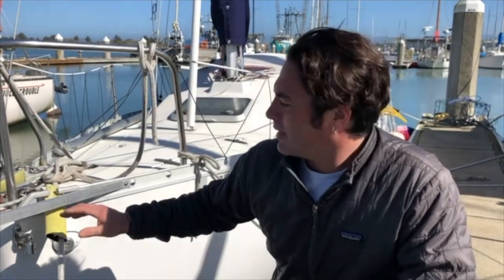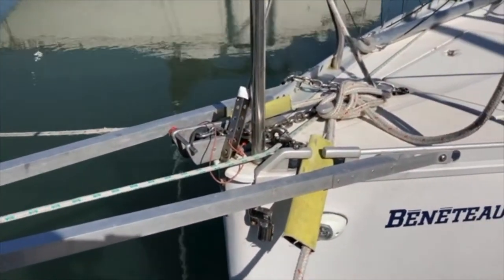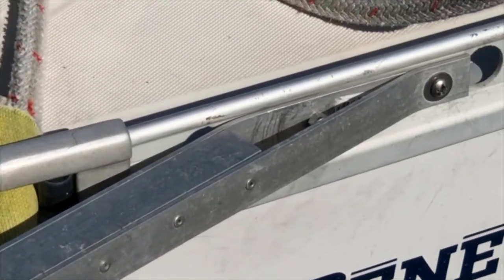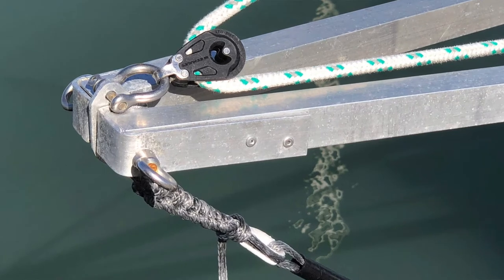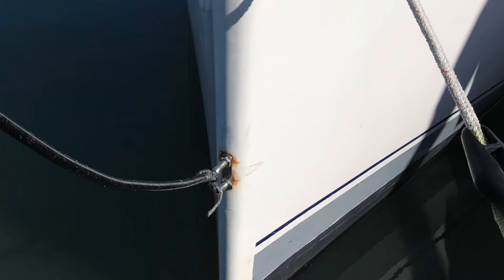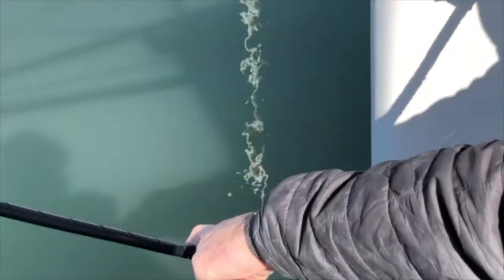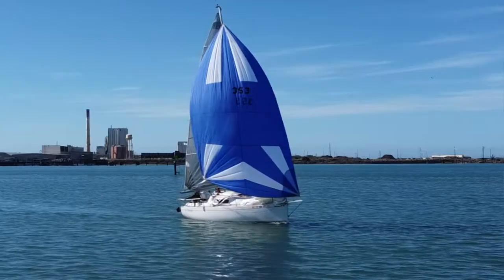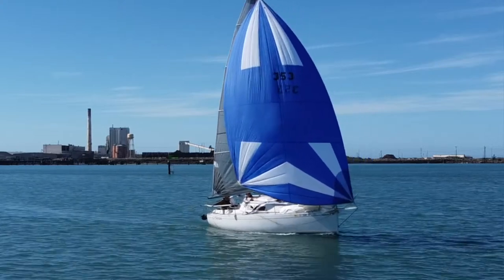Bowsprit for a Beneteau 235 Sailboat. HYC Ep.47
Hi everyone. This is a short video about my bowsprit. I decided to build it to save costs on buying one and it was surprisingly easy. Through some trial and error, I have finally come up with a plan that works. I hope you enjoy the video. Thank you for all of your support. We really appreciate it.